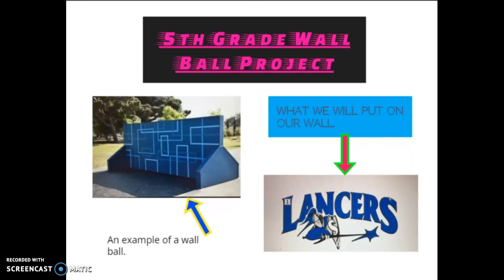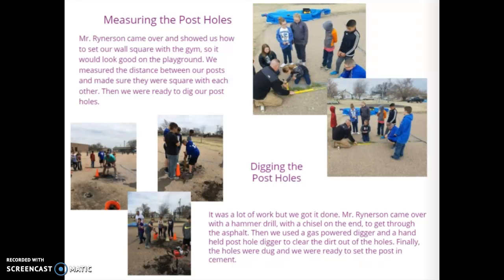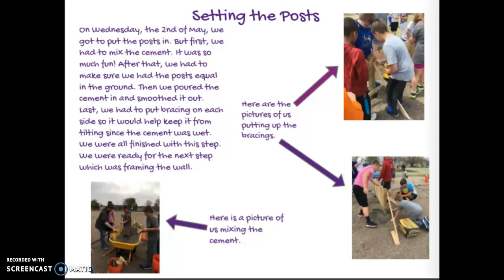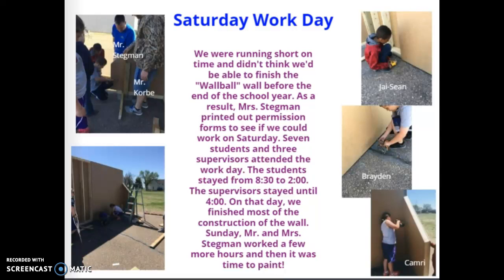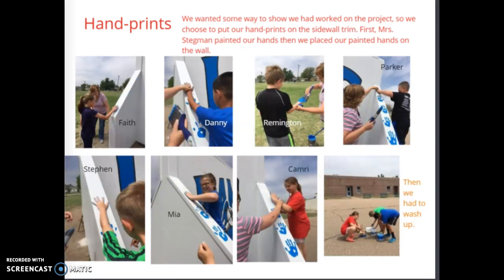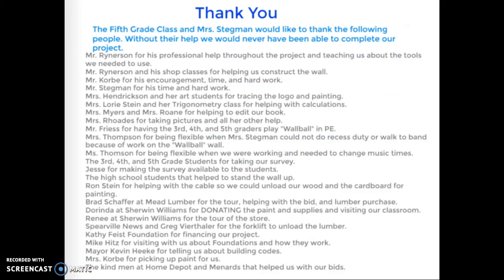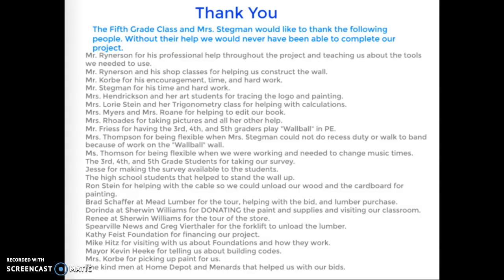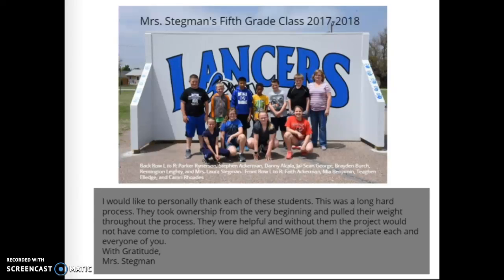"Wallball" Wall Part 2